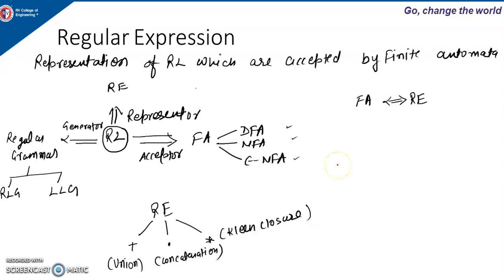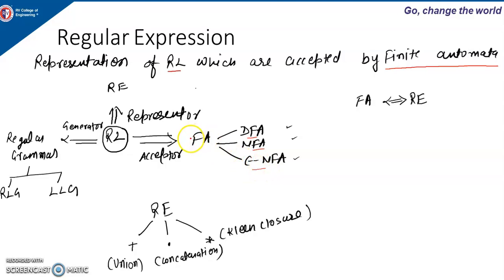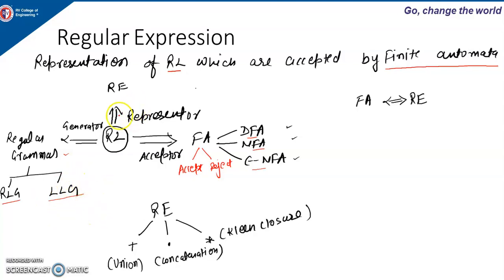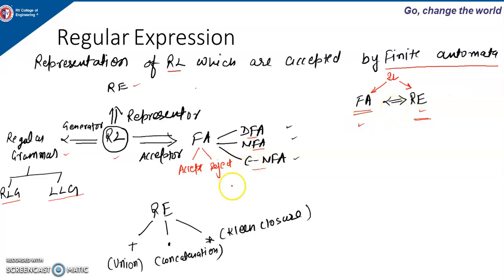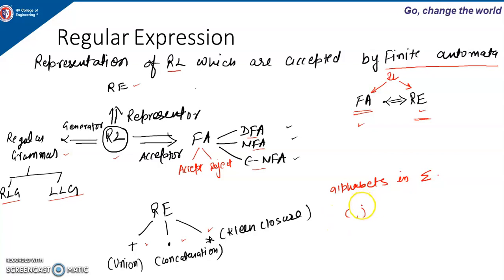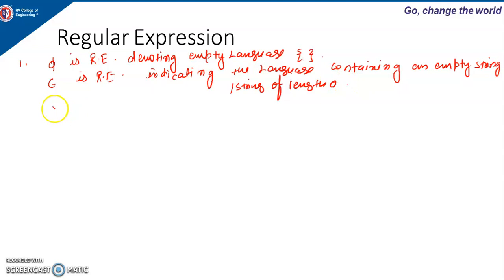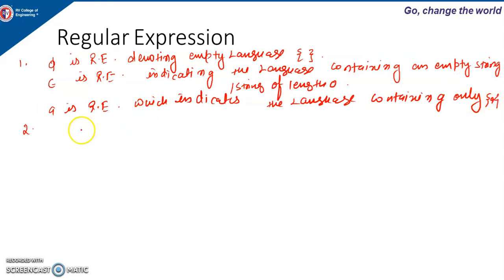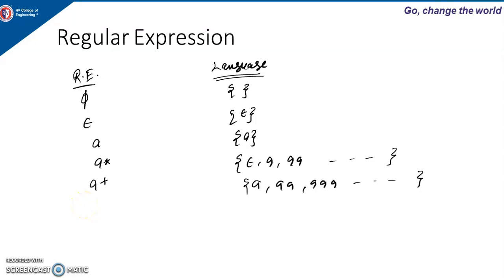Unit 1:Lecture 14: Regular Expression | Theory of Computation | FAFL